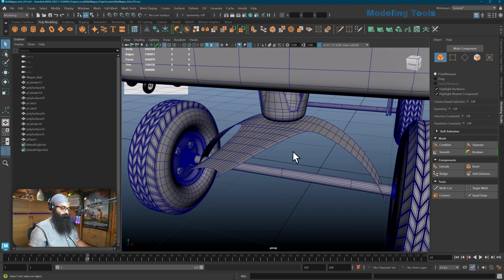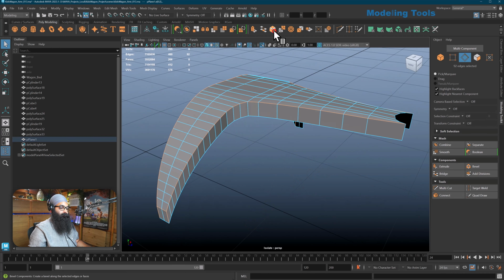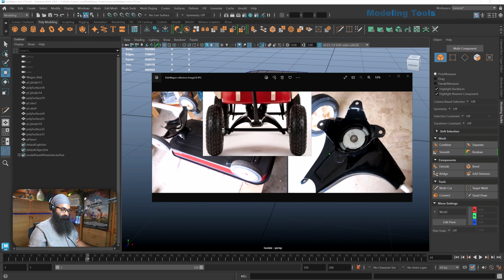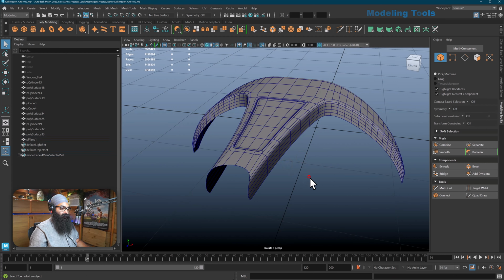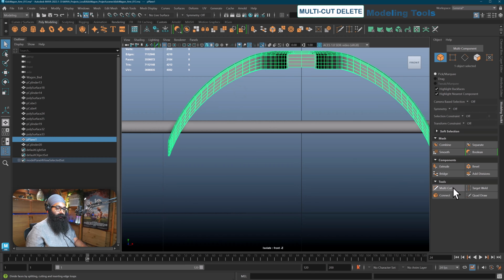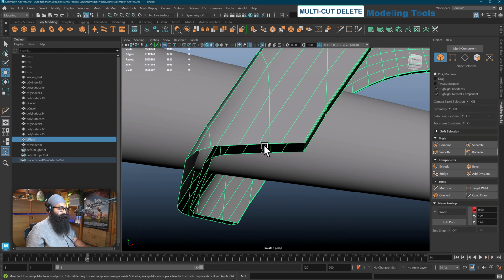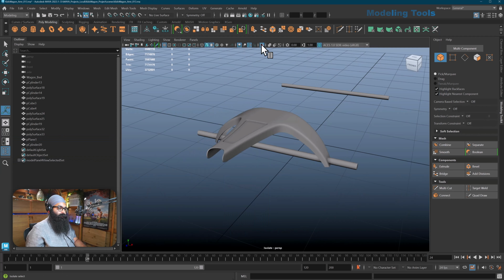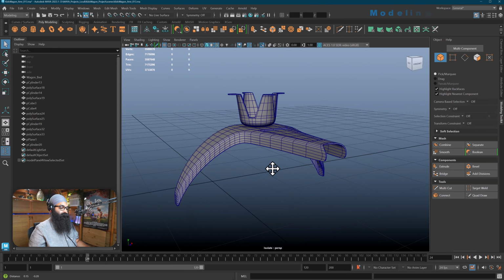025 ModelingToolsPart20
-How to split object using multi Cut